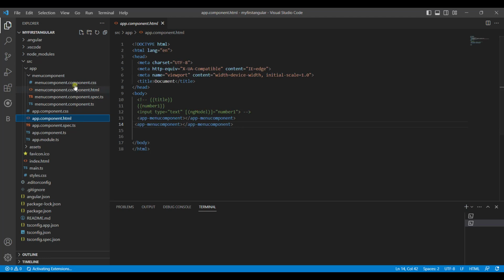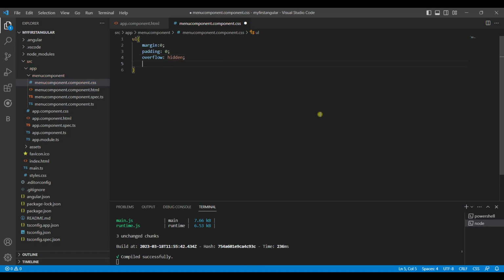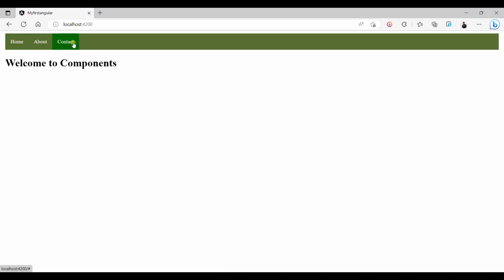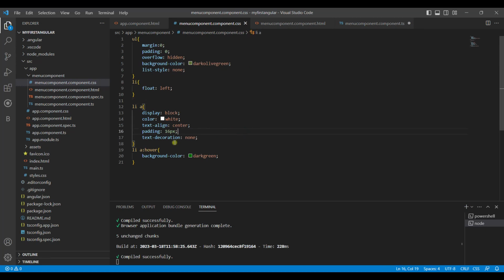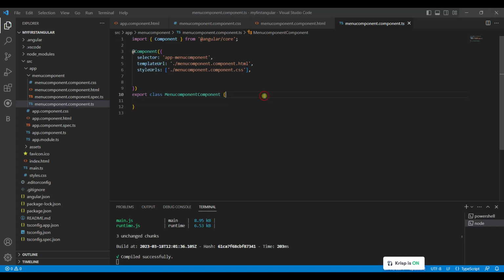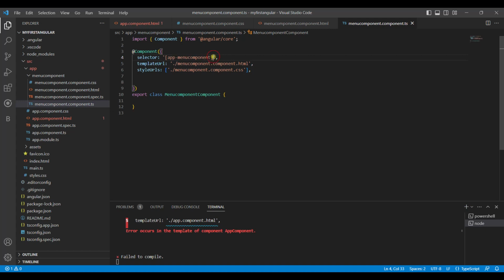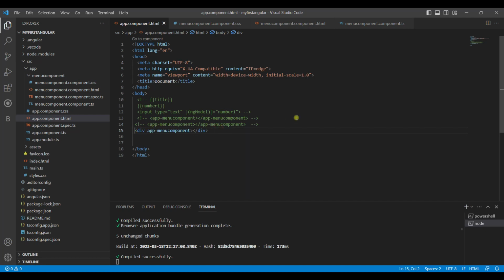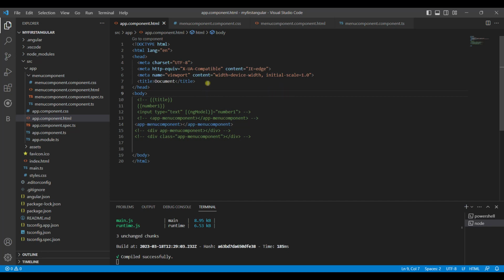Styling Angular Component using Inline Style and Template - Understanding Selectors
In this tutorial you will learn how to add styling to your angular component, learn how to implement selectors in different  ways